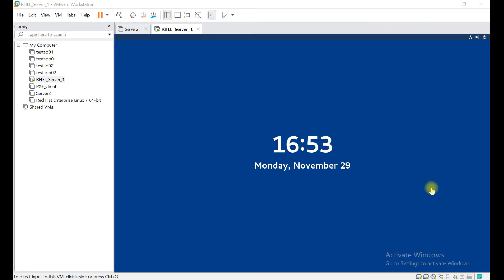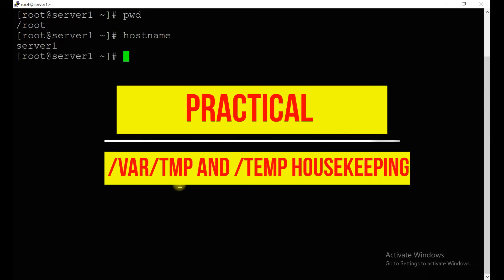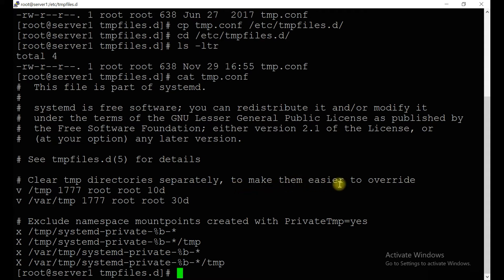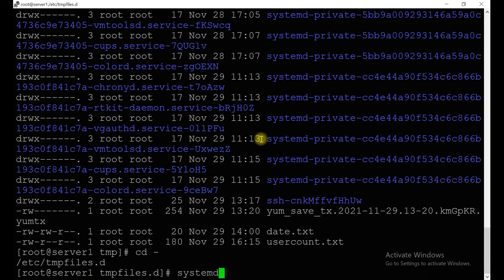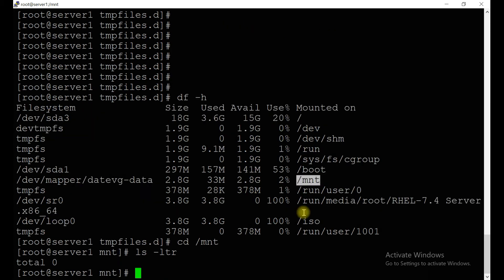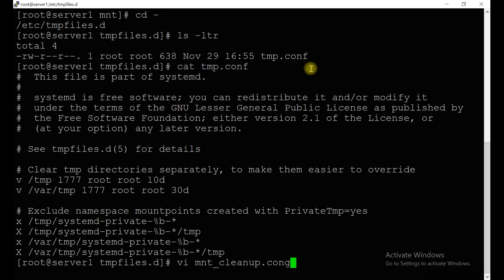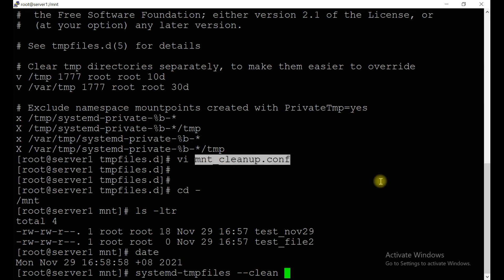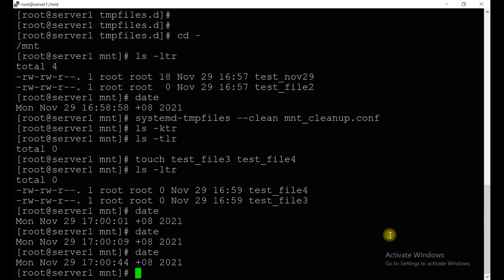(Module 42) Delete More Than X Days Directories| /var/tmp and /tmp FS housekeeping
In This video, we will discuss about automatic housekeeping in linux for /tmp and /var/tmp.

-Guaranteed Cheapest Training Cost
-Highly Certified Professional
-15 years of working experience in Linux/AWS/Windows

-Highly Certified Professional
-15 years of working experience in Linux